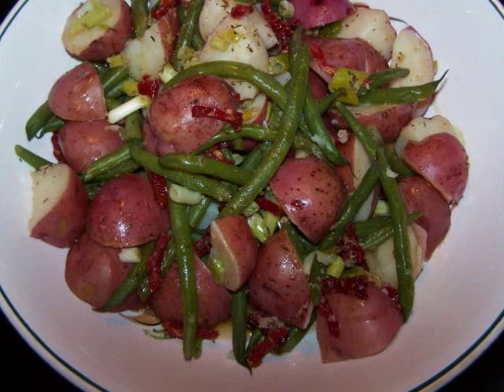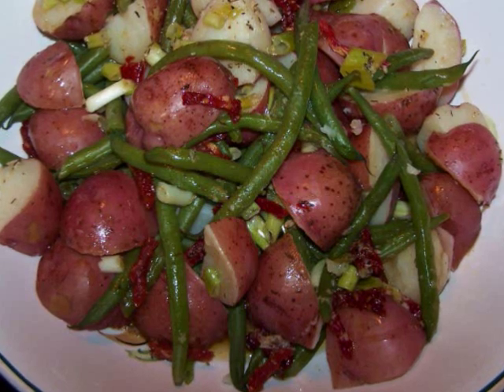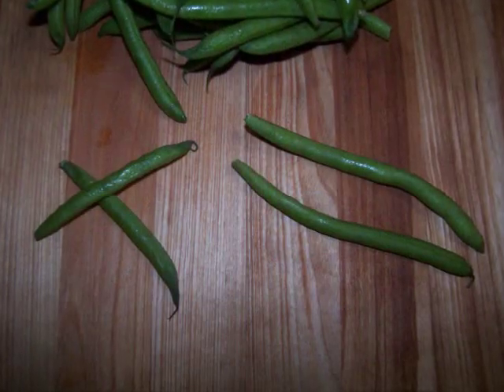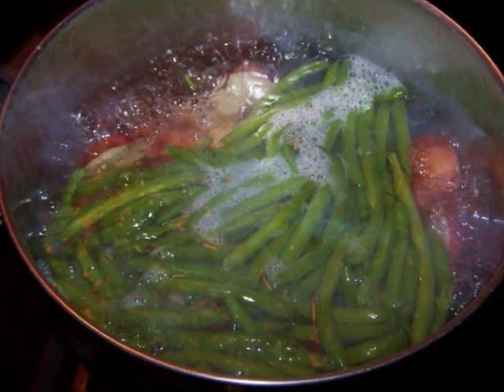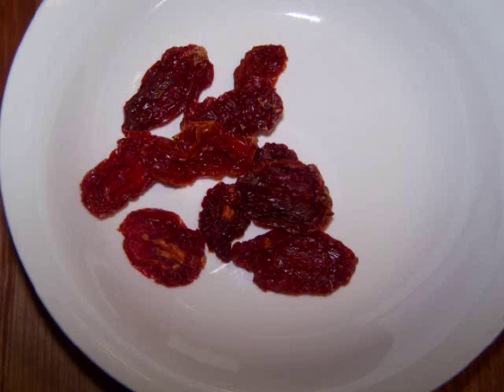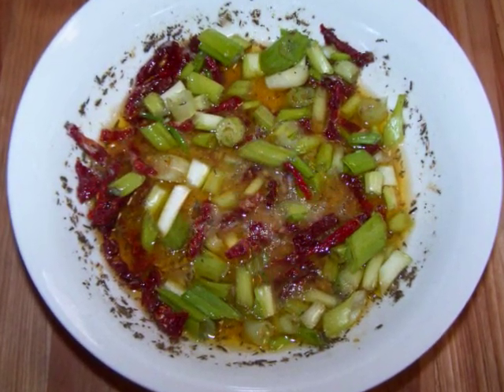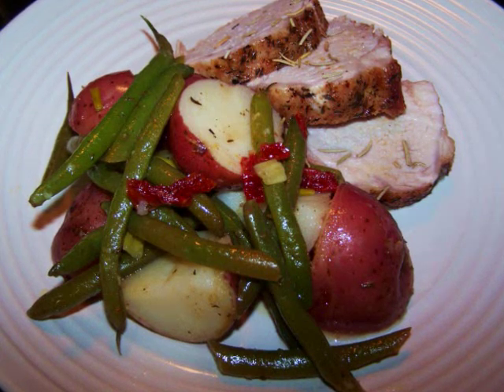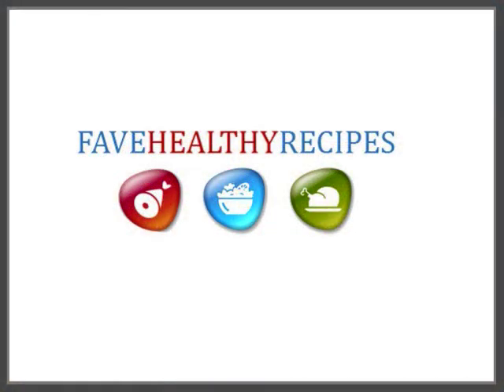Italian Potato and Green Bean Salad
This Italian Potato & Green Bean Salad is a far cry from the gloppy mayonnaise version we're all used to seeing on the picnic table this time of the year.  In this version tender crisp green beans and potatoes are tossed in garlicky lemon vinaigrette to add a new twist.  The green beans are so low in calories that you can indulge in a much larger portion without wrecking your diet.  It's the perfect addition to any menu since it can be served either warm or chilled and it goes with anything you've got on the grill.

To print this recipe or for more of my gluten free recipes visit the EZGlutenFree blog

Ingredients list

• 1 lb fresh green beans, with the stem ends removed
• 1 ½ lbs baby red skin potatoes, (halved or quartered depending on size)
• 1 clove of garlic, grated
• 2 tbsp red wine vinegar
• 1 tsp spicy brown mustard
• 1 tsp dried thyme
• salt and pepper to taste
• 1 lemon ,the juice and the zest
• 3 tbsp olive oil
• 2 scallions chopped into small pieces
• 10 sundried tomatoes, cut into little ribbons

For additional free healthy salad recipes, cooking tips and tutorials go